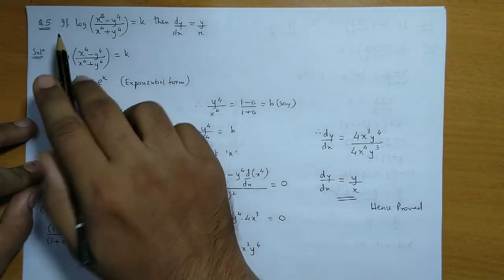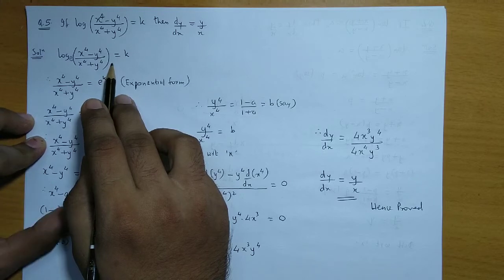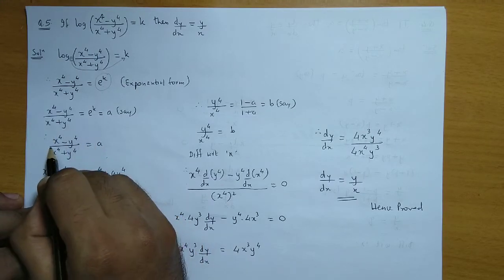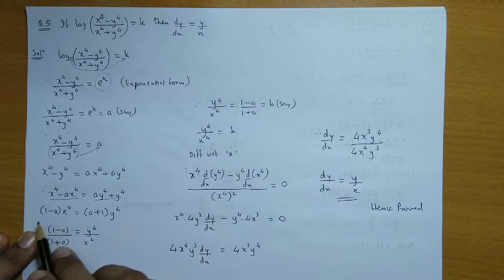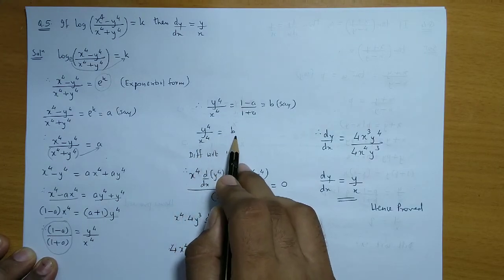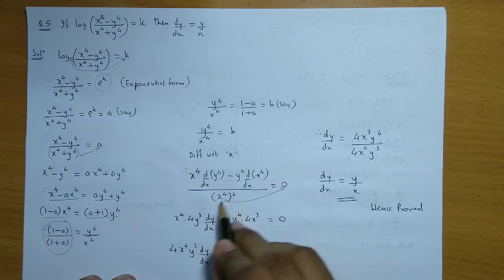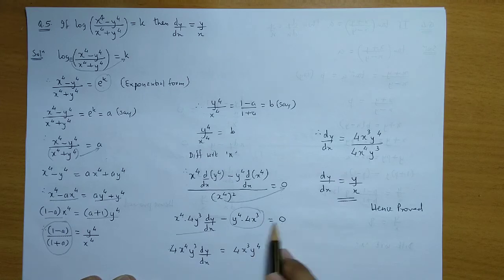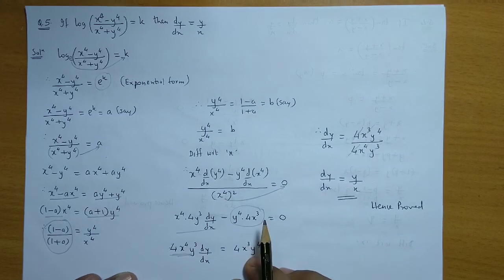Differentiation - Derivatives - HSC - SYJC - 12th COMMERCE - Chapter 4 - Maths 1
Solution to Ex 4.3 Qs 5